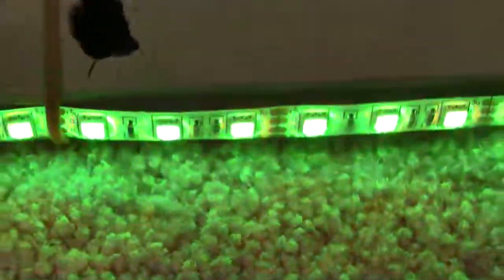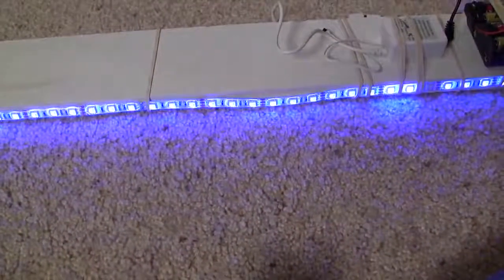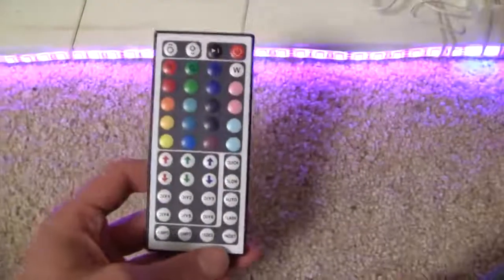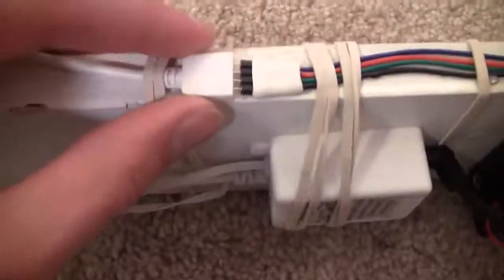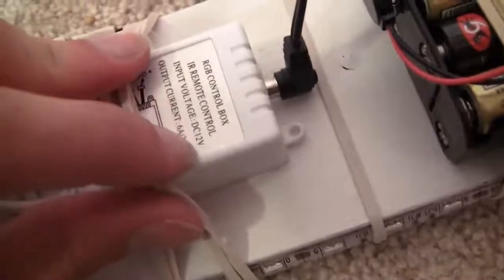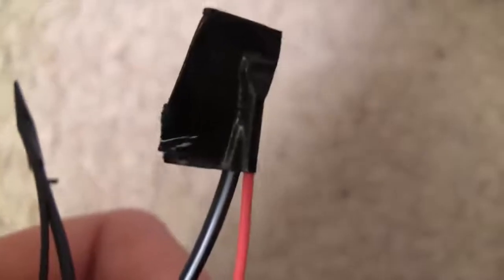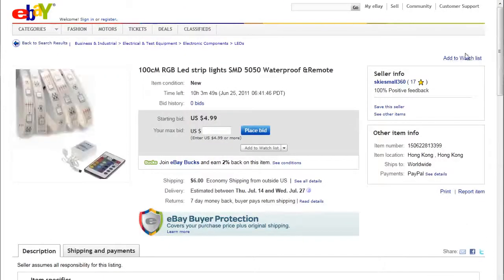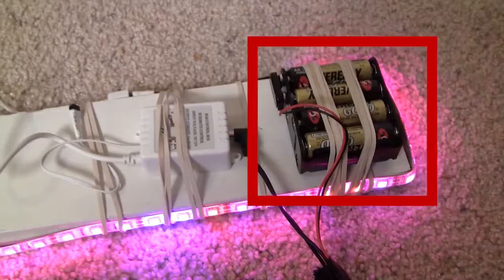Umahon104 LED Strip